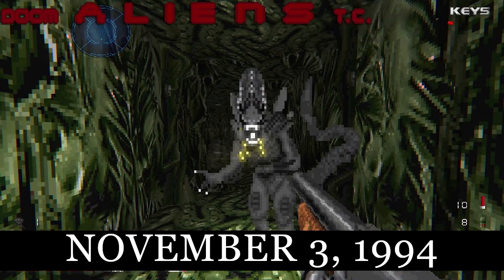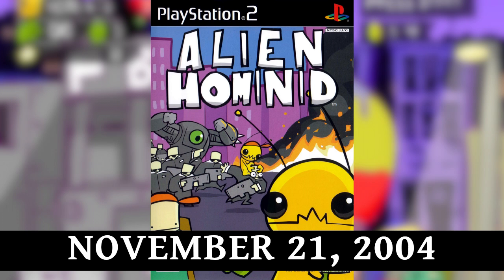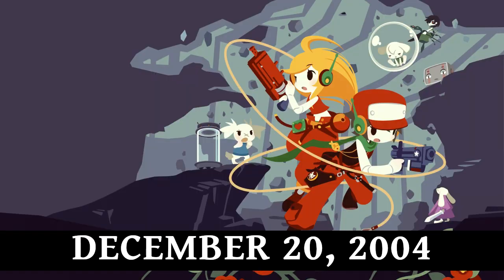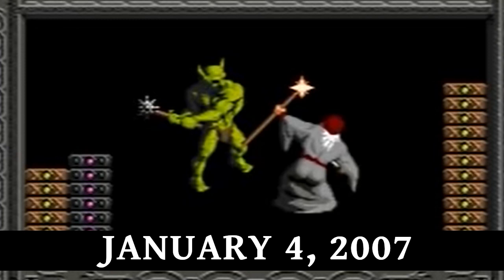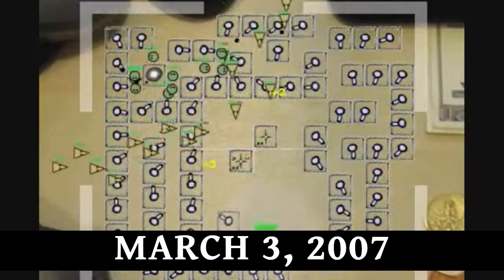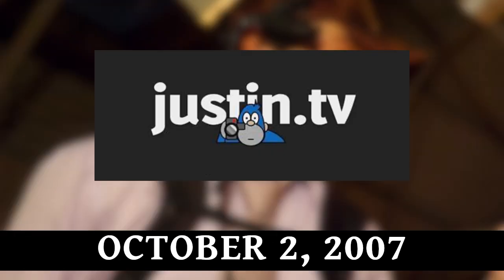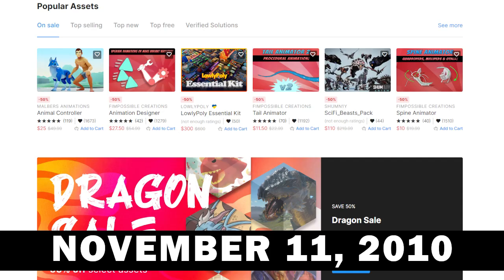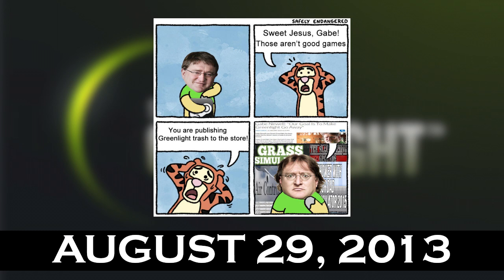The Remarkable Journey of Indie Games: A Timeline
A very concise history, from type-in codes and homebrew all the way through to launcher wars and million-selling blockbusters.